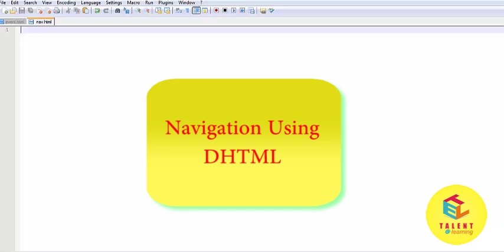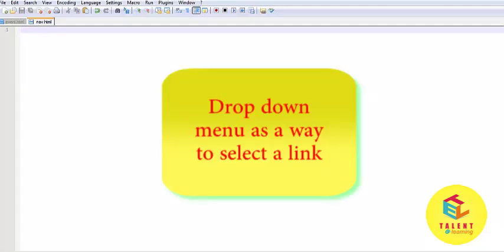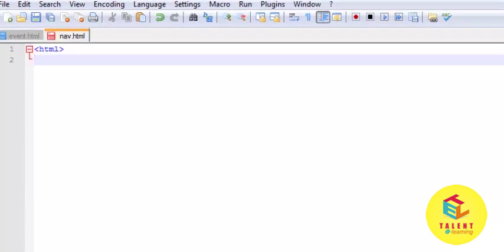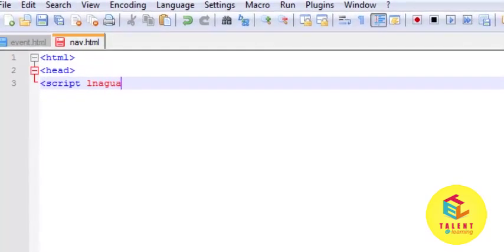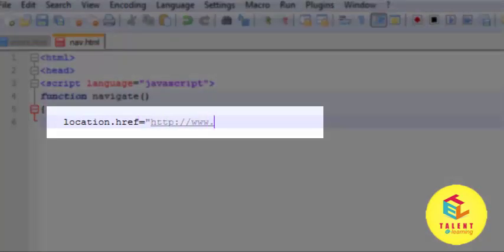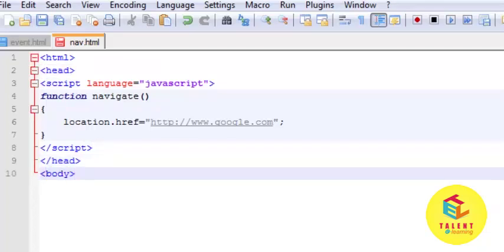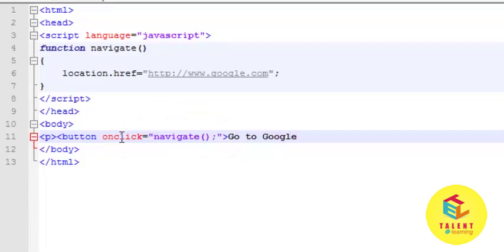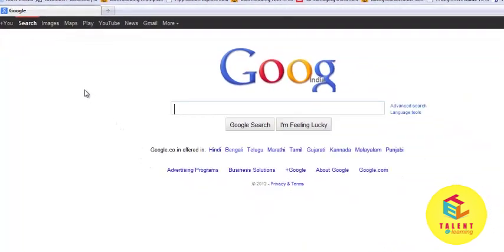D-Html Tutorial Videos | Navigation